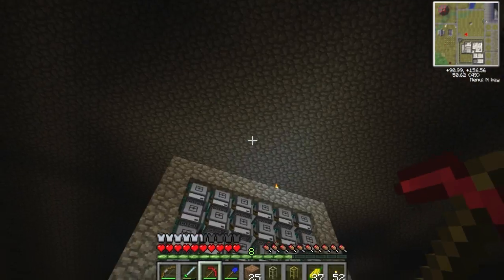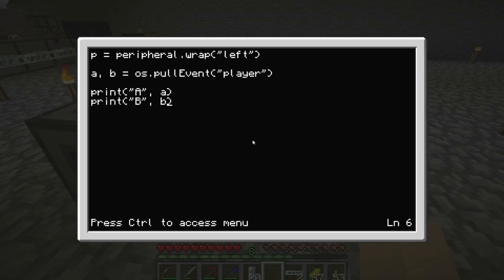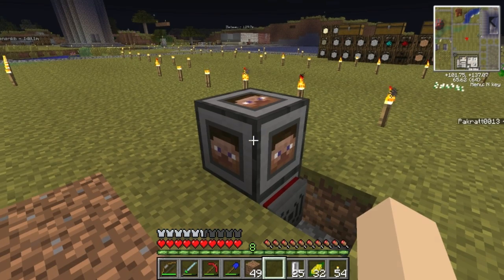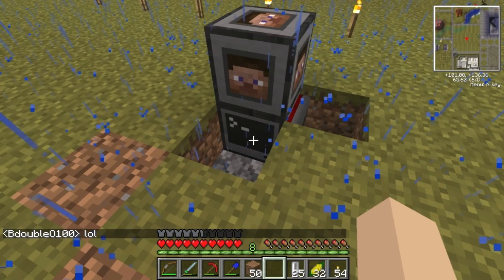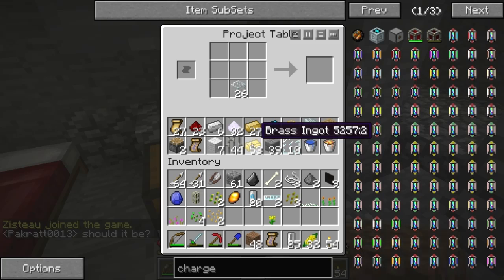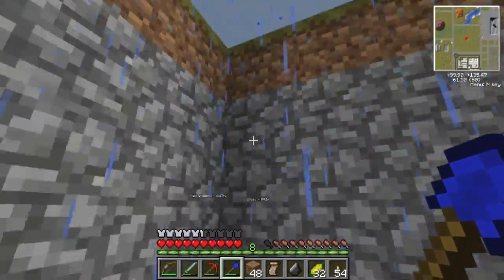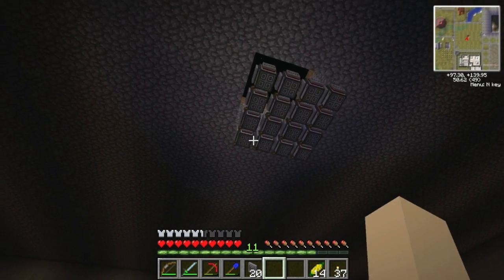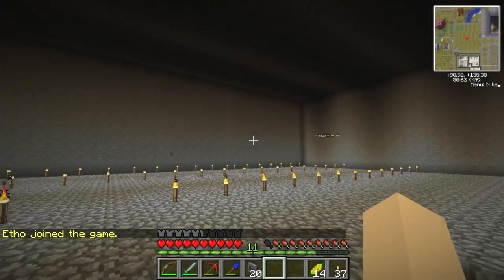Mindcrack FTB - E17 - Player Detector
FTB (Feed the Beast) is a minecraft mod package including many different game changing mods that come together to bring a connected experience.  There is a lot of new stuff included in this mod that you don't see in normal minecraft. Prepare to watch us try to make sense of it all.